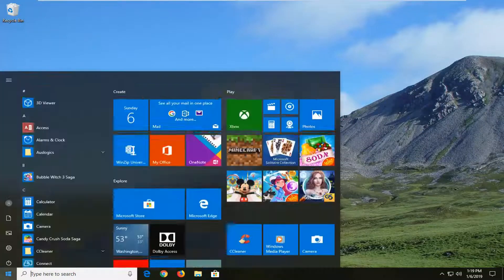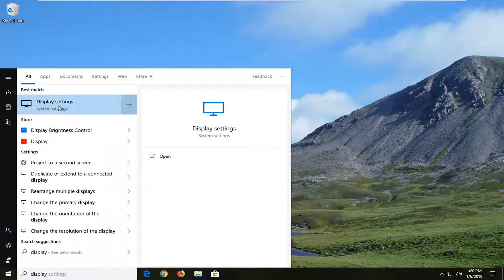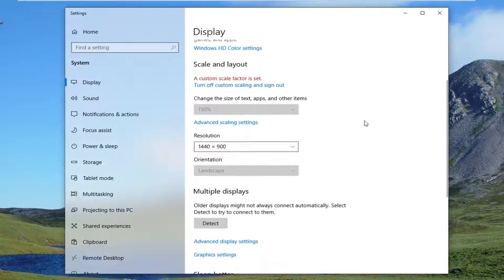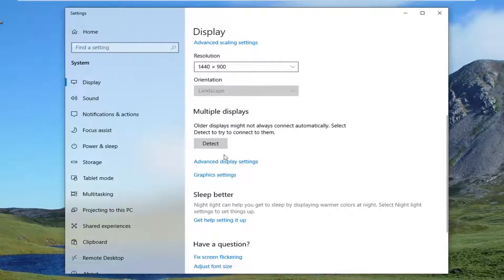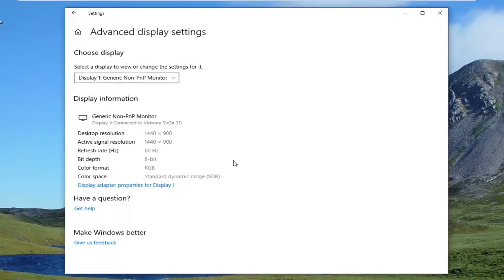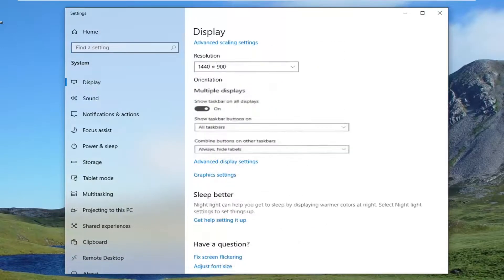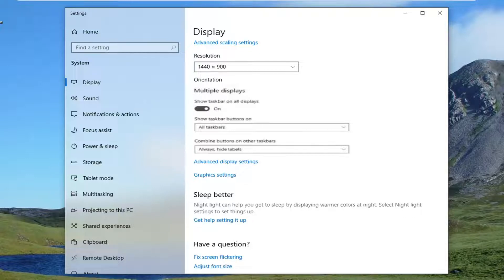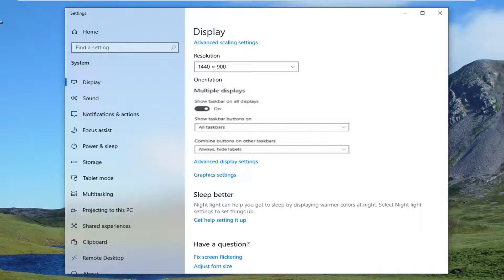Hide or Show Taskbar on Second Monitor - Switch Main Desktop to Other Monitor - Windows 10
Using dual monitors nowadays is very common, especially among professional computer users – programmers, writers, researchers, and others. Also, a serious gaming rig is unimaginable without at least one additional monitor.

A multi-monitor setup in Windows 10 can be a beautiful thing — but it can also be a confusing thing, if you don’t pin down your settings just so. For example: by default, your taskbar will show up on both monitors, replete with every project you’re working on. If you prefer to keep your second monitor as uncluttered as possible, you can get rid of this unsightly annoyance. The process is simple, but you need to know where to look.